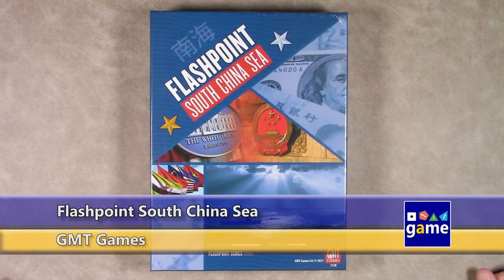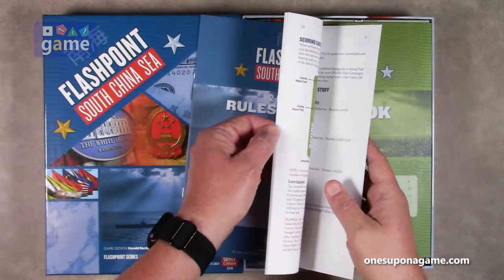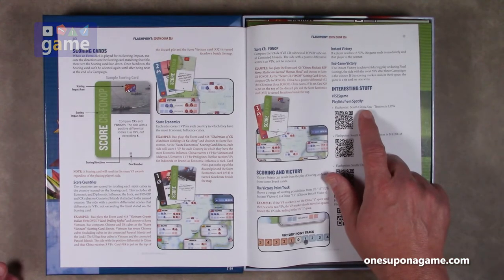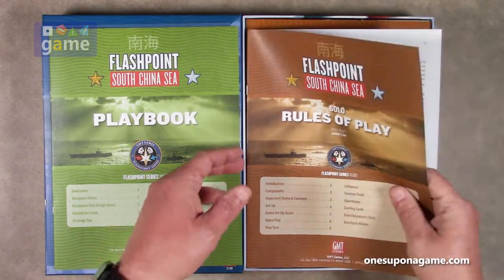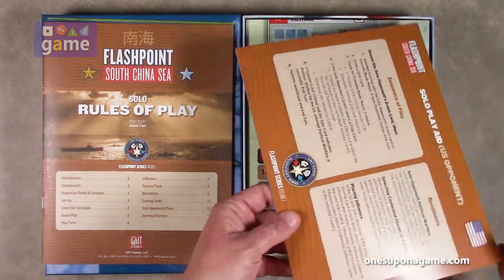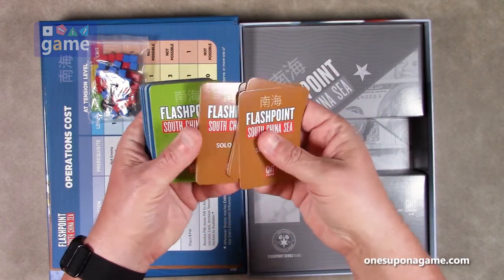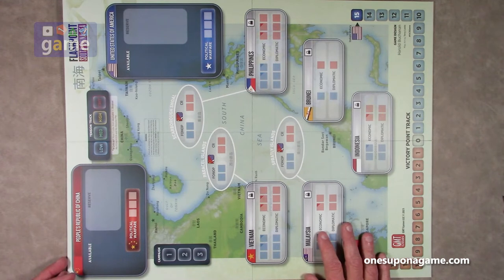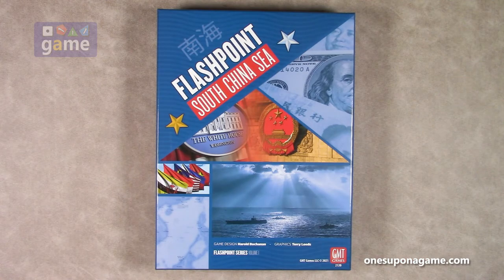Flashpoint South China Sea || unboxing